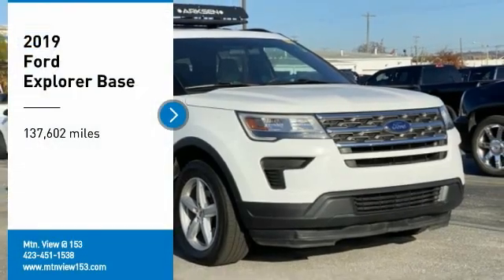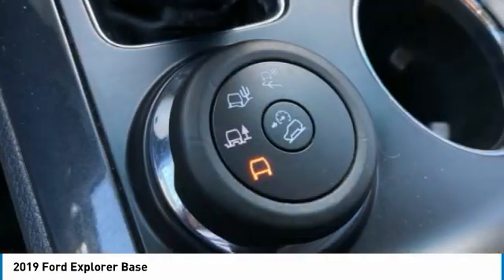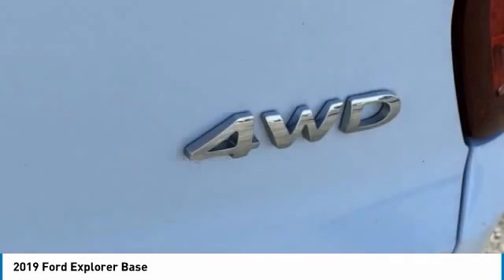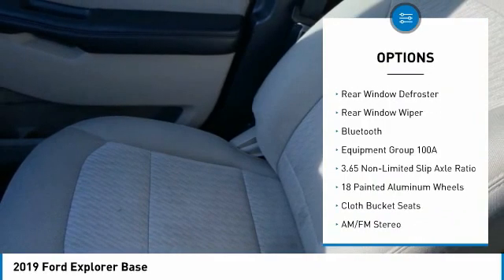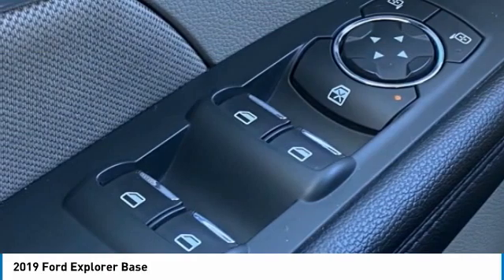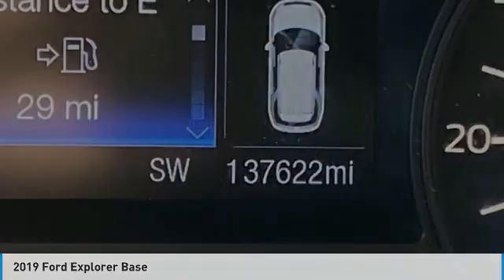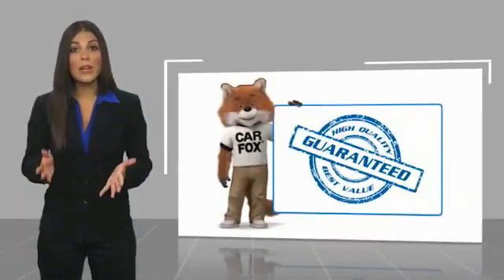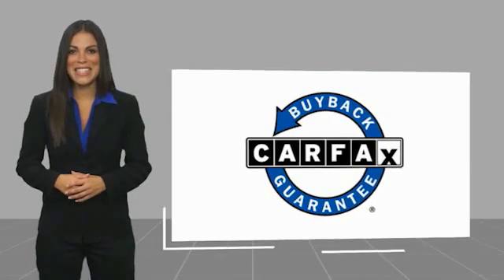2019 Ford Explorer Base Oxford White in Chattanooga 31301P